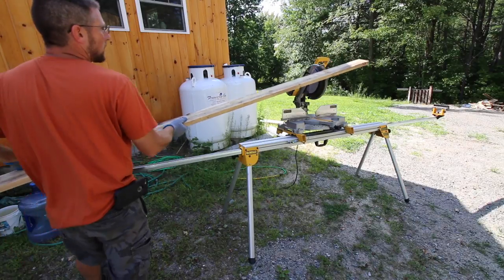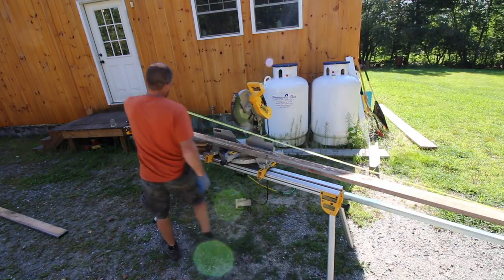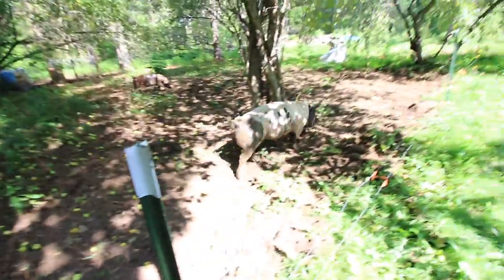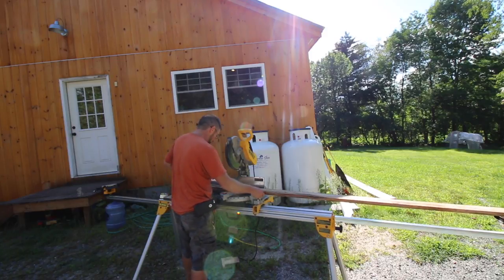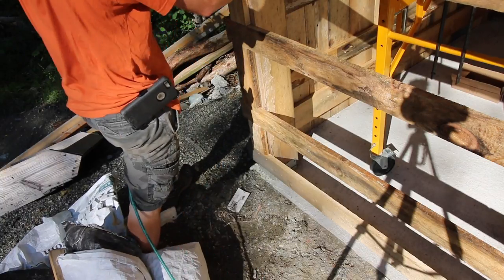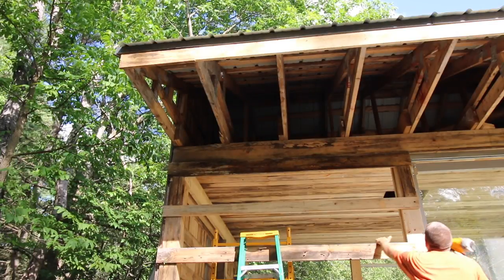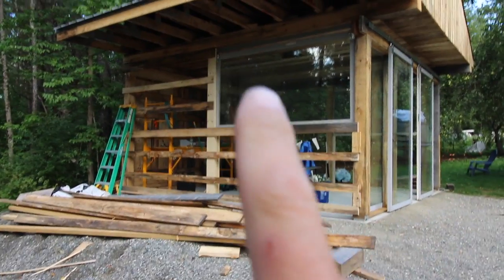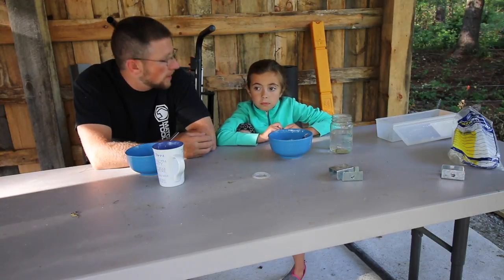Getting ready to Side the Off Grid Outdoor Kitchen w/ Rough Sawn Lumber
We are getting closer to the Off Grid Outdoor Kitchen being completed! Today we are getting ready to but on the rough sawn siding that we will be using on the Off Grid Outdoor Kitchen. I can't wait to see it with the siding on it!

Daily Uploads!